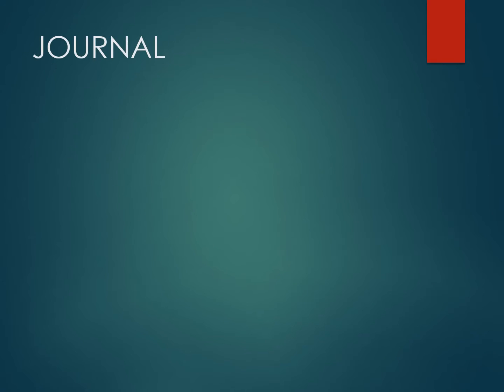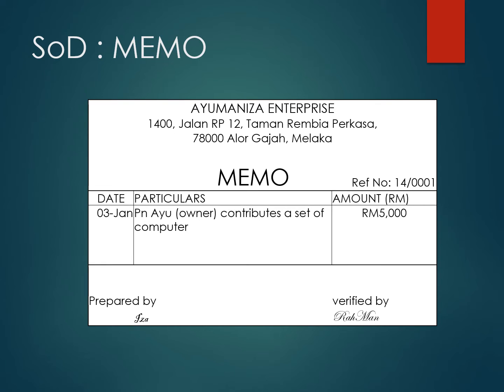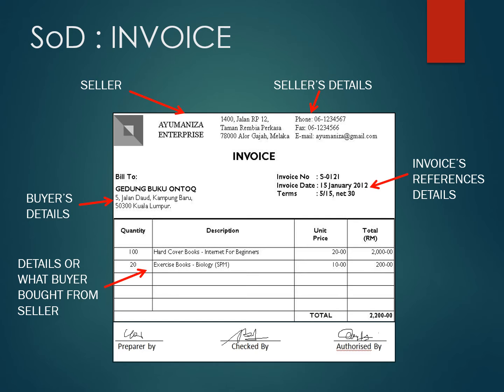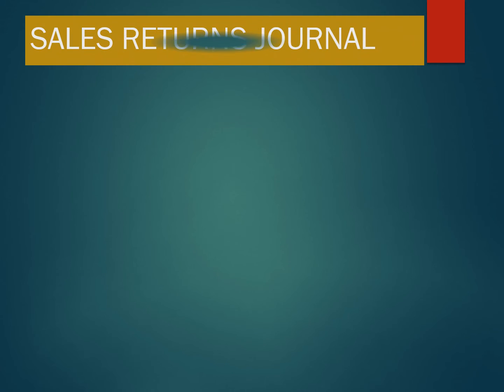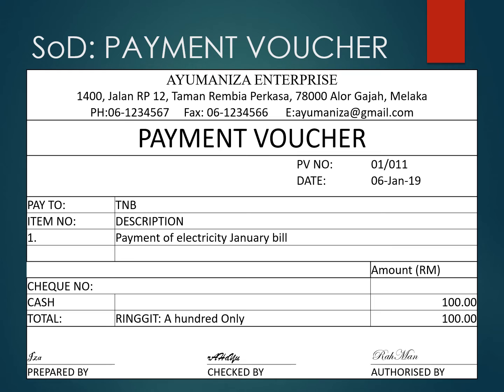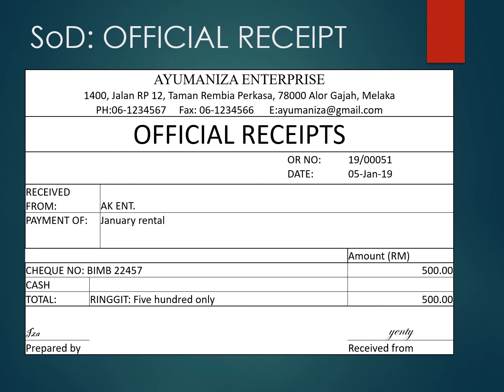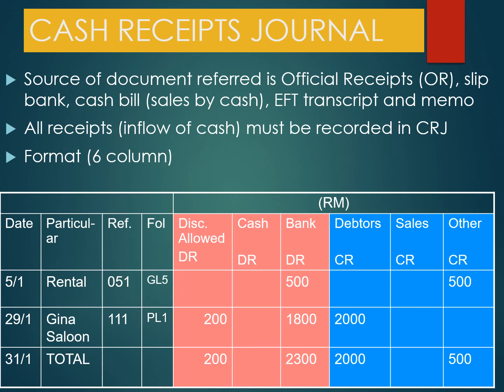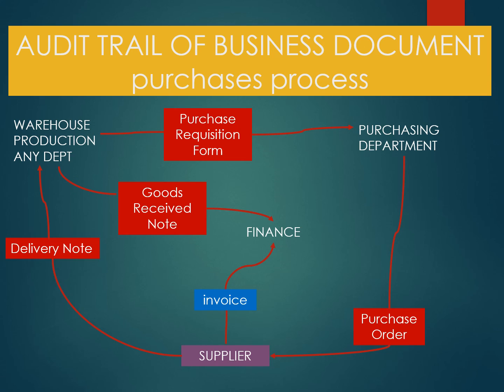FAR110 Lecture Series No. 6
This video includes topic of Source of documents and Journal